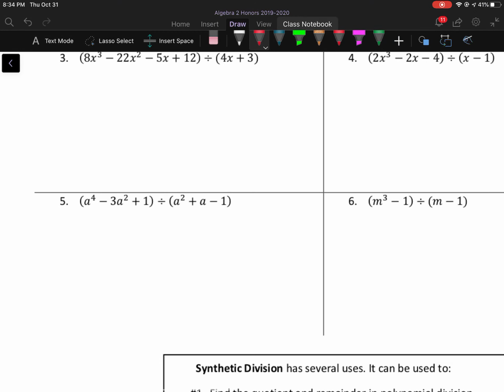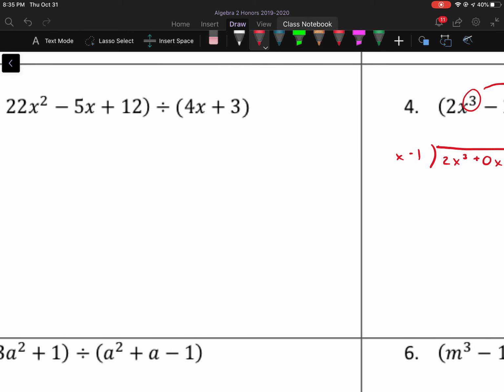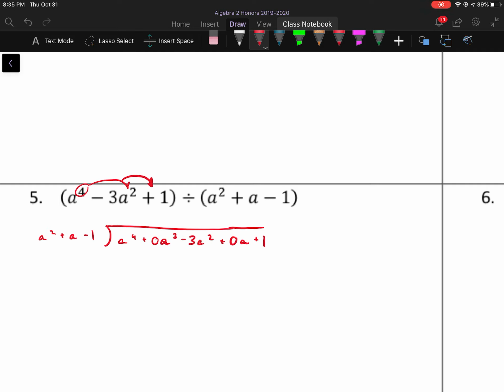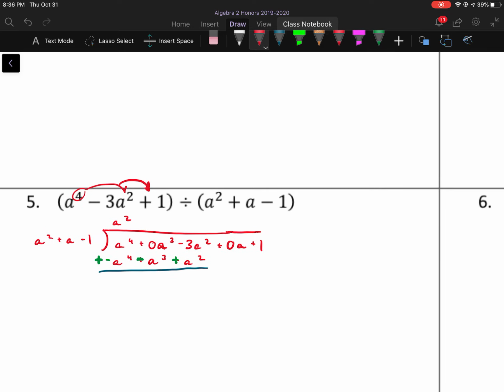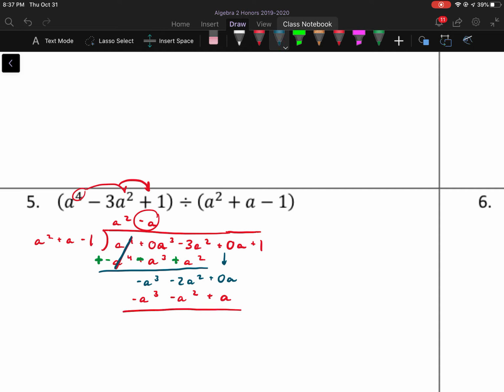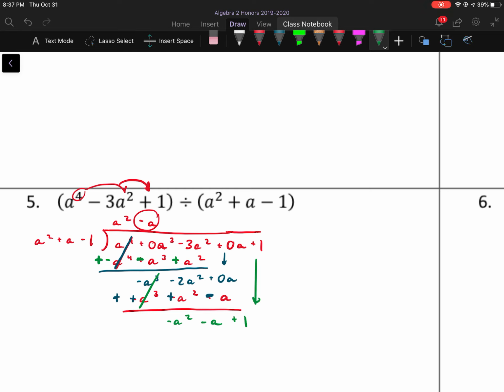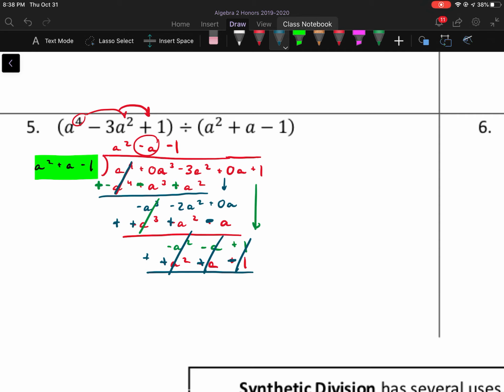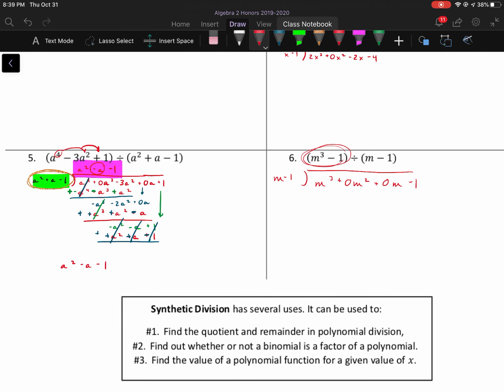4 Dividing Section #2 - LONG DIVISION 2